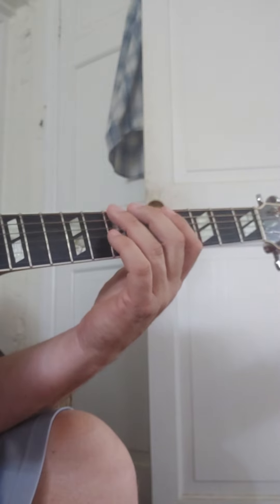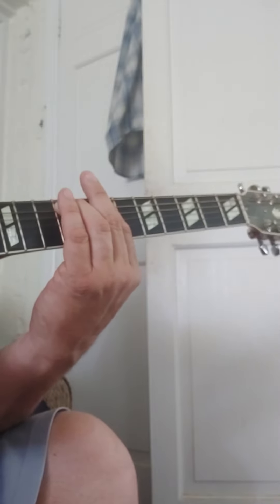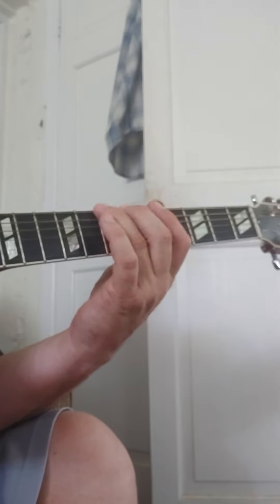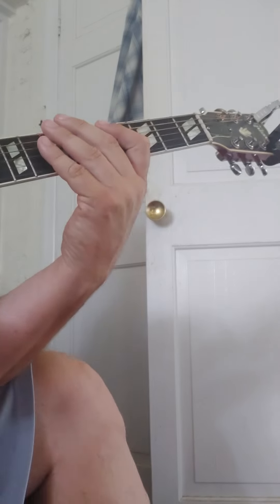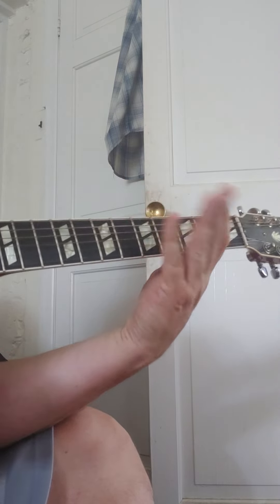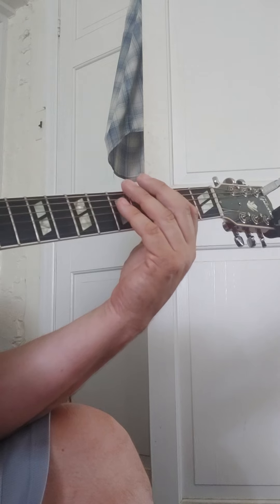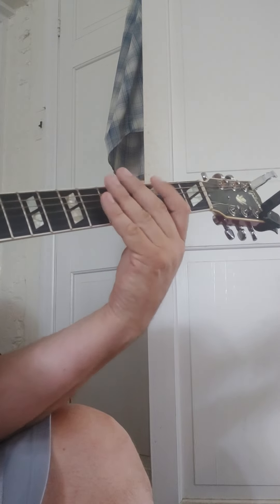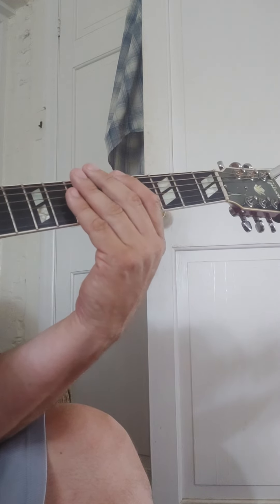simple moves survive bass